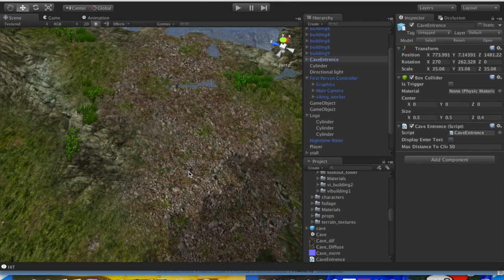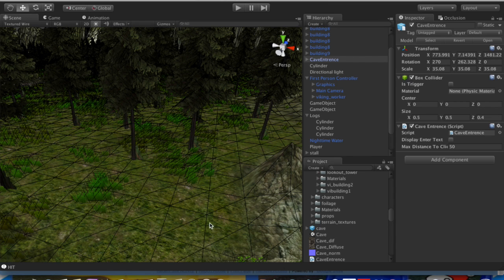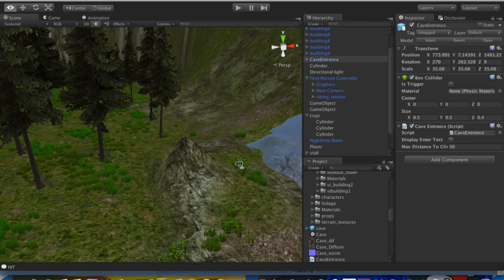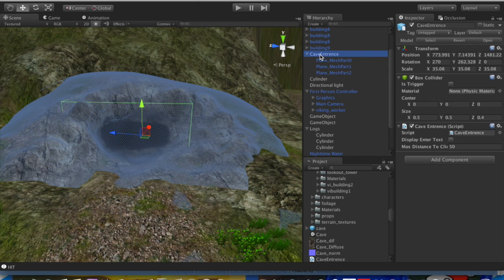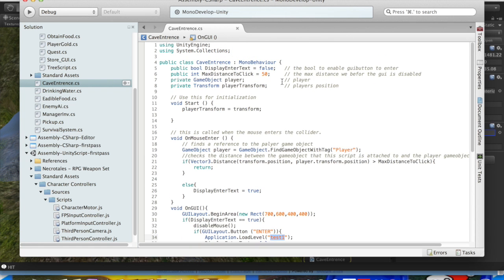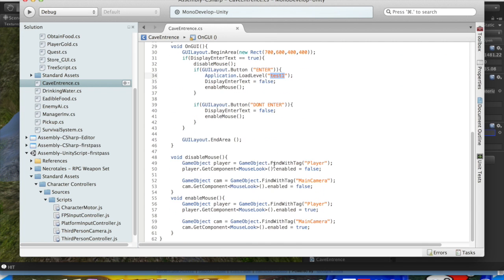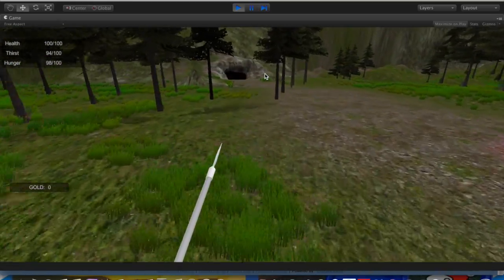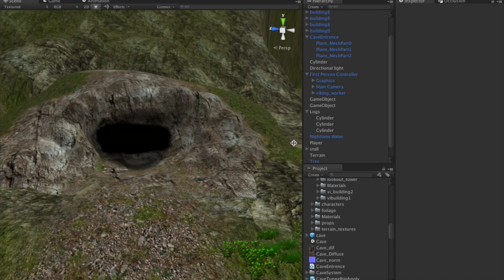unity C# Rpg Tutorial - Cave Entrence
A quick video on creating a cave system in unity.

for the assets